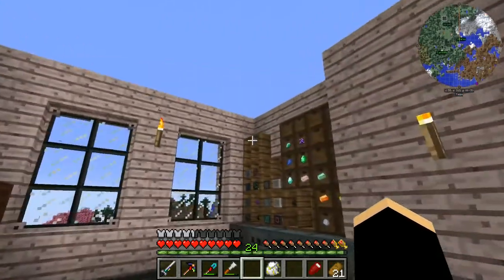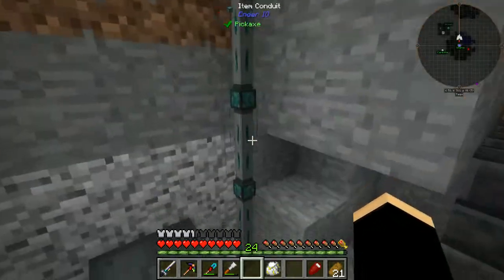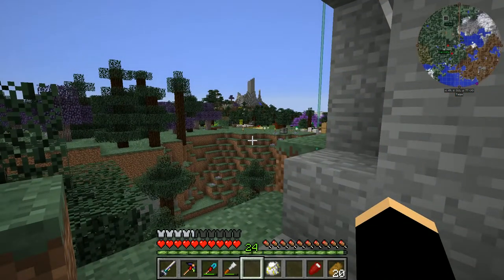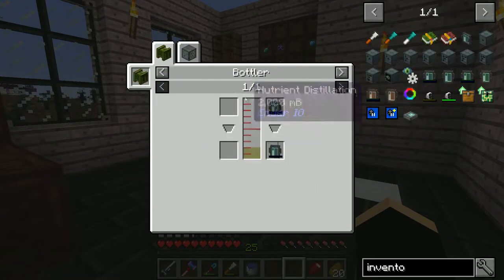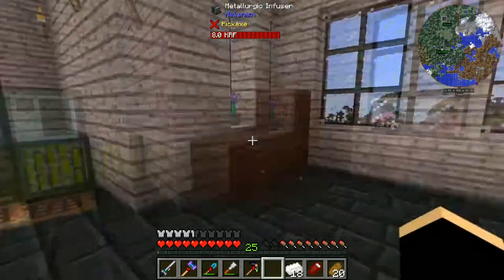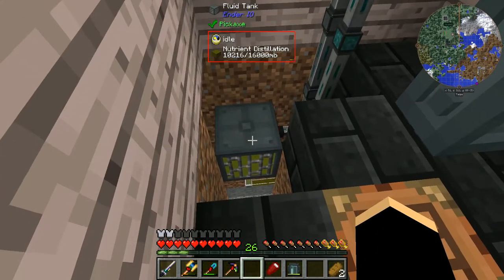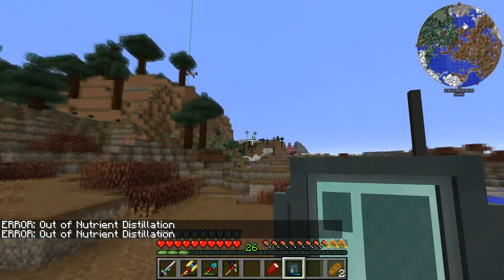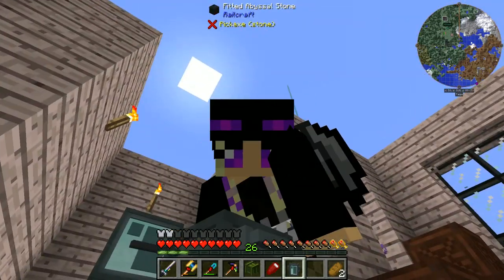FTB infinity Lite 1.10-ep2- Inventory Panel Remote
Today we will be trying out the inventory panel remote and see if we can get it to work with our storage system from ender io